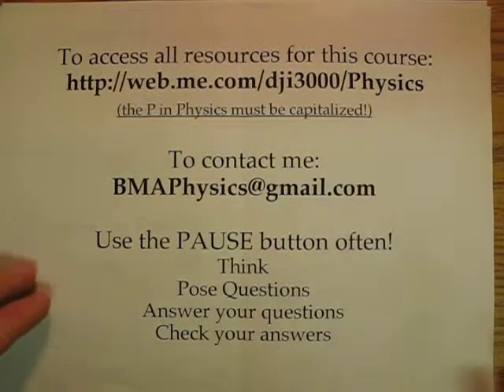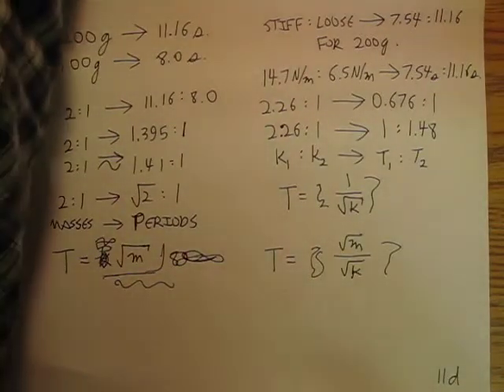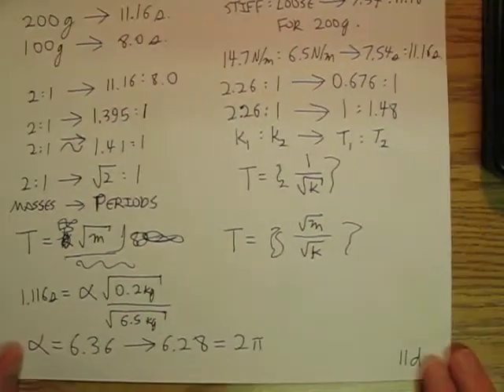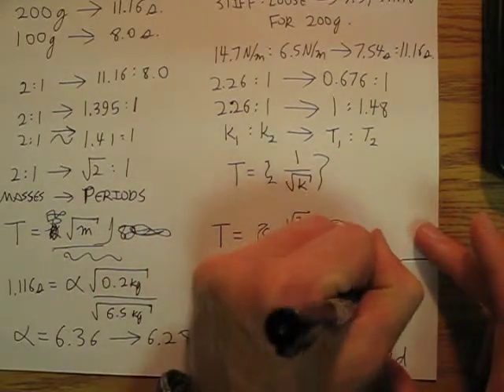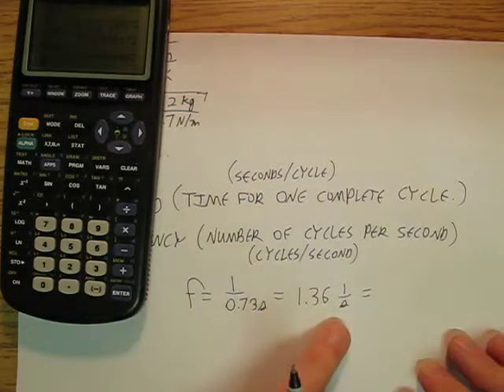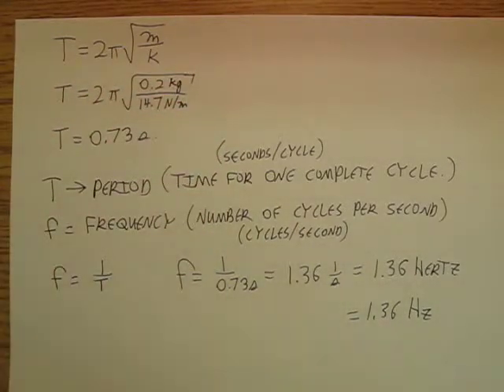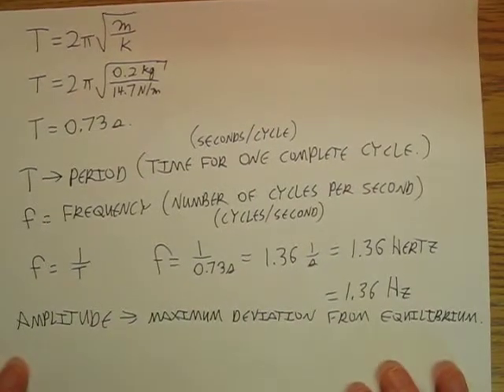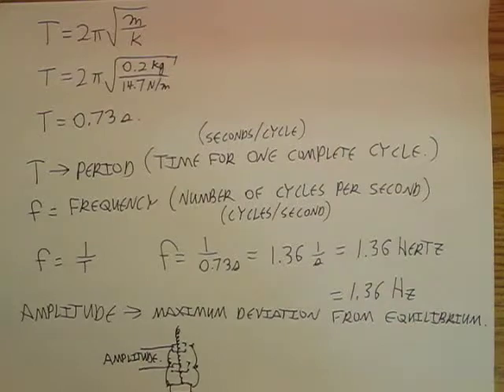BMAPhysics 11e Calculating the period, frequency of vibration of a mass attached to a spring.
Calculating the period of vibration of a mass attached to a spring.  Mentioning frequency.